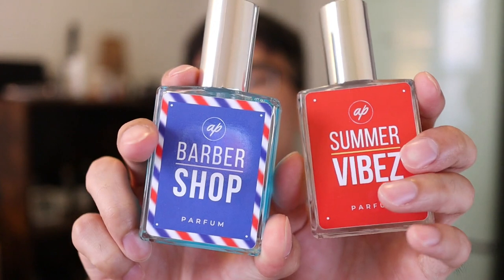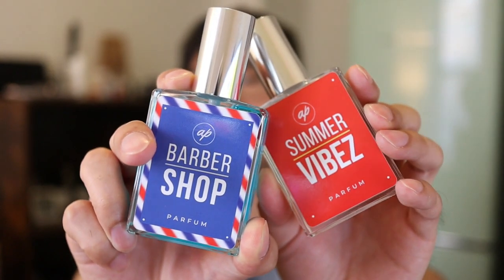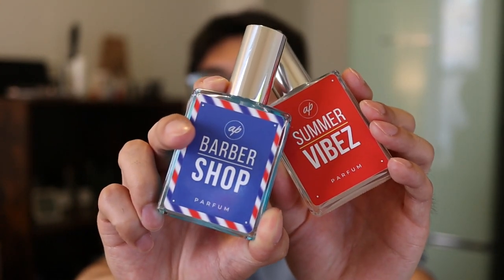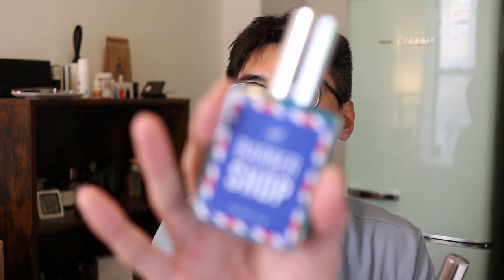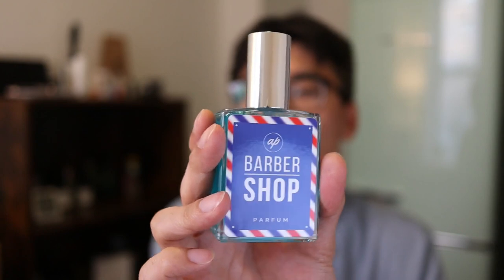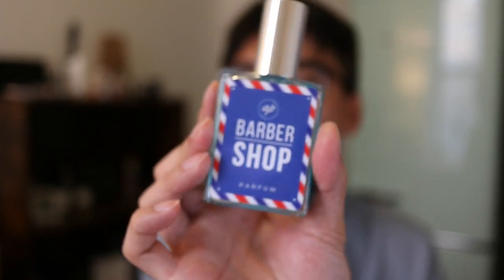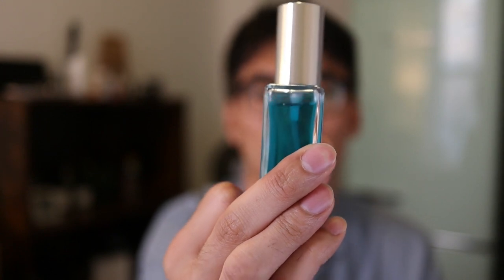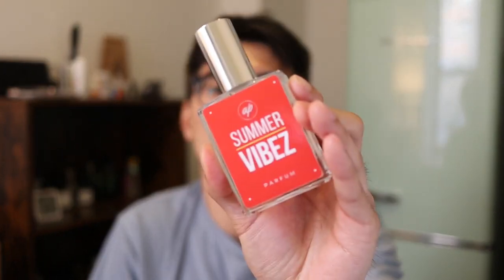Authenticity Perfumes WORTH IT? - Barbershop, Summer Vibez 3.0